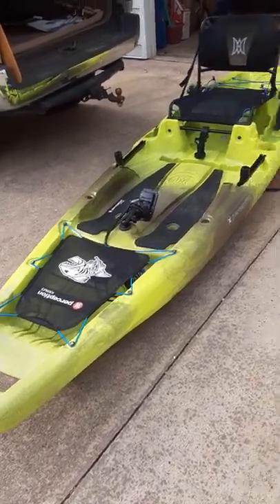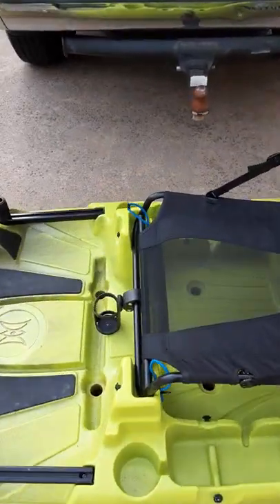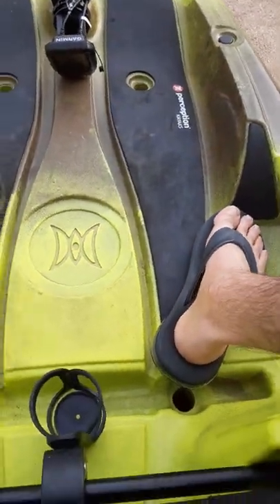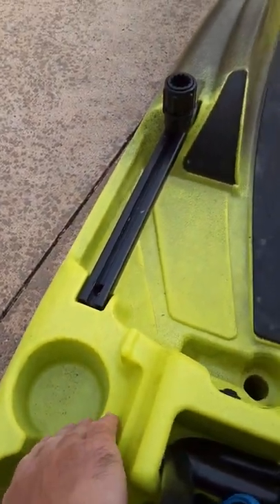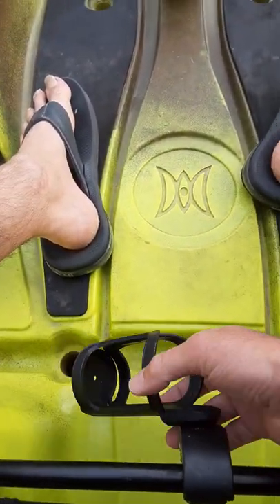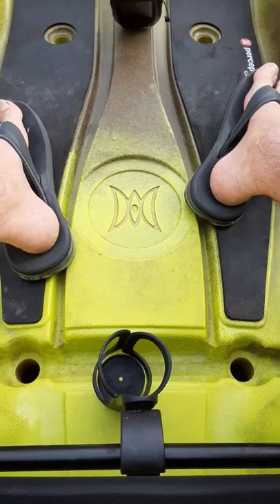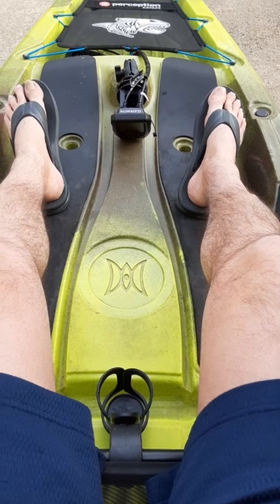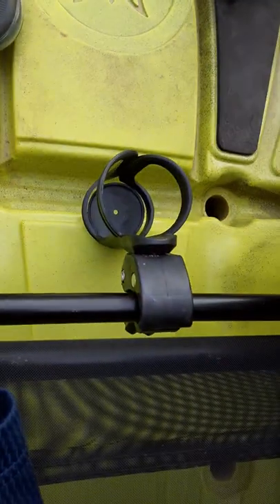Perception Outlaw 11.5 Seat Cupholder Cheap Mod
The Perception Outlaw 11.5 is one of the best budget Fishing Kayaks out there.

It has one flaw - the huge molded in cupholders on both sides!  While at first glance these look great, they are not in a good position.  You will hit these with your paddle and drip river or lake or saltwater onto your beverage!  They just don't work well.

I used a cheap bike or stroller clamp on style cupholder ordered from online (sorry no link don't remember where?) .

The cupholder fits right where I want it and keeps my paddle away from it.  It does not get in the way and is my favorite and cheapest mod to the boat!